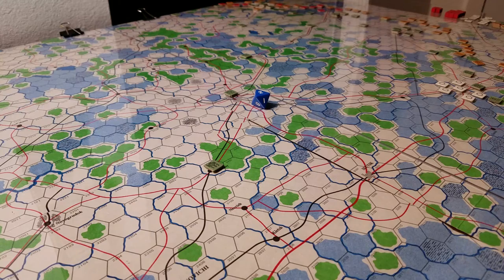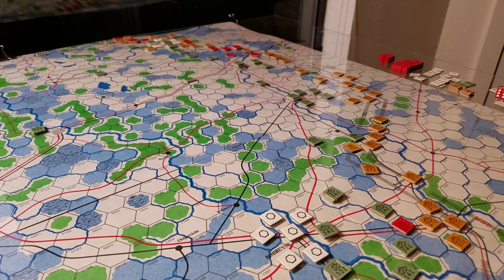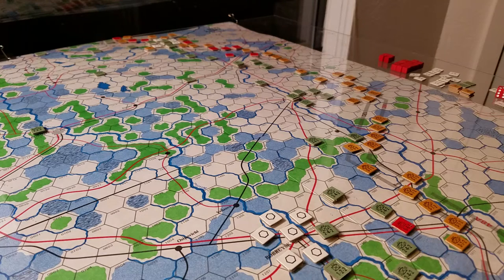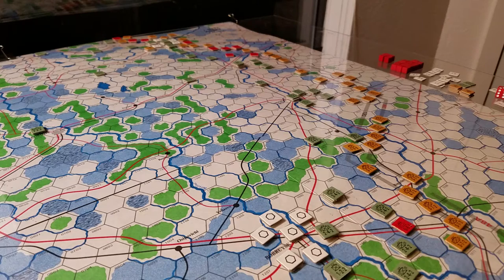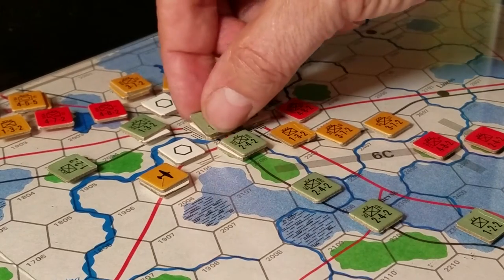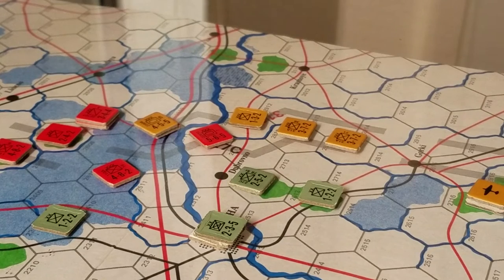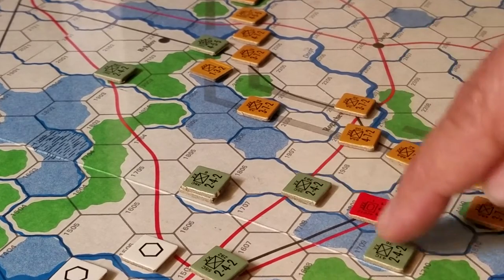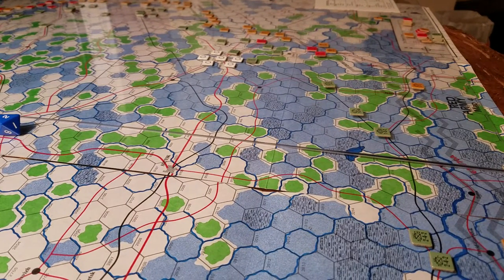Red Army: Turn 2 & further differences.